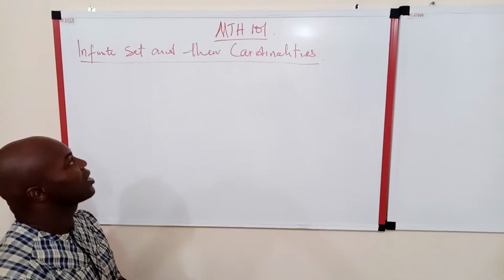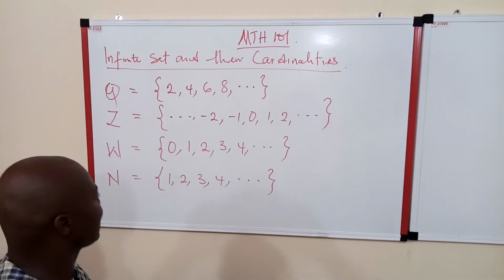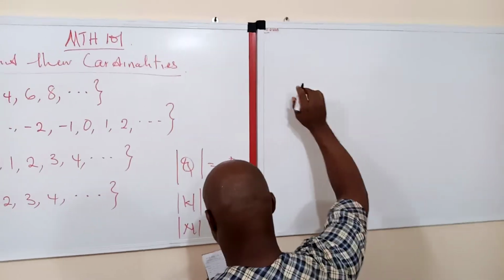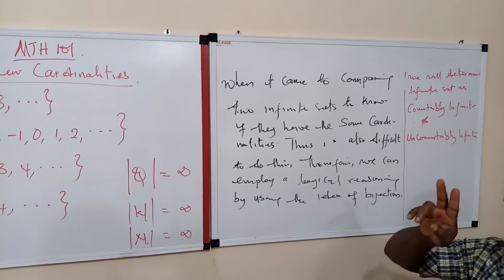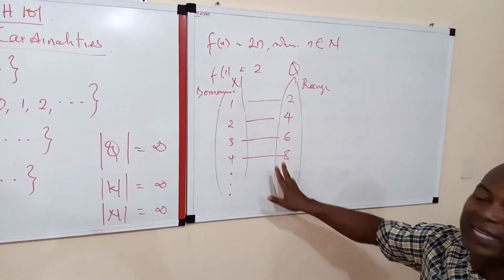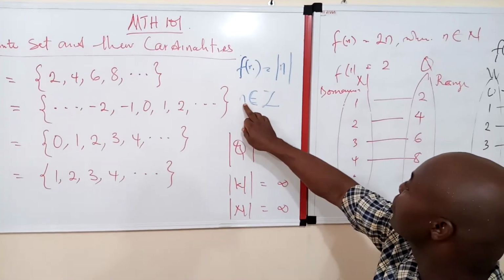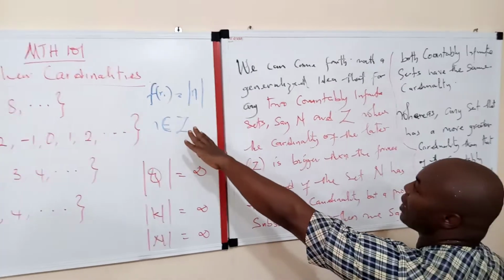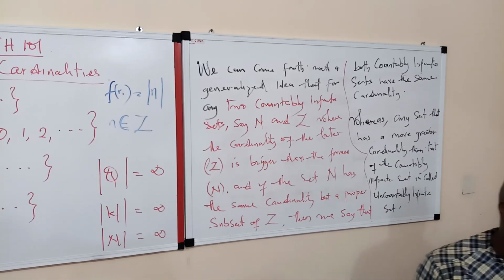Infinite Sets and their Cardinalities